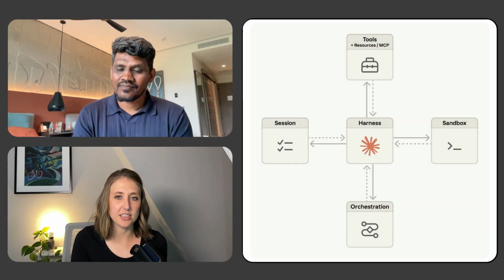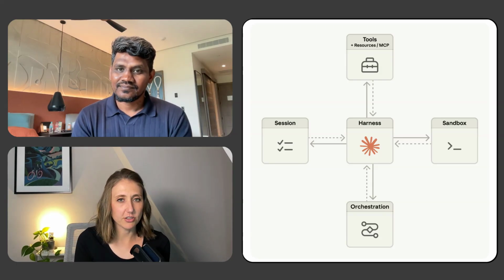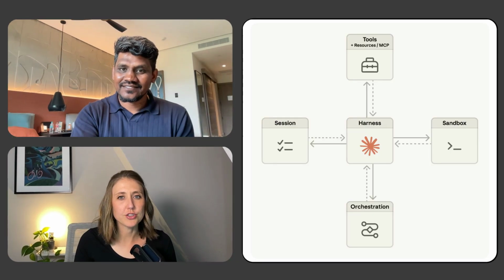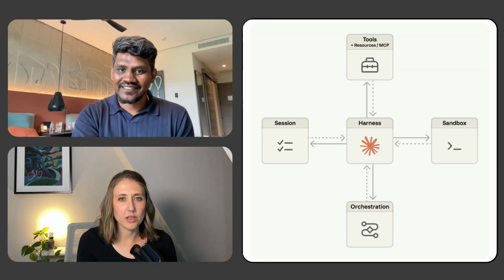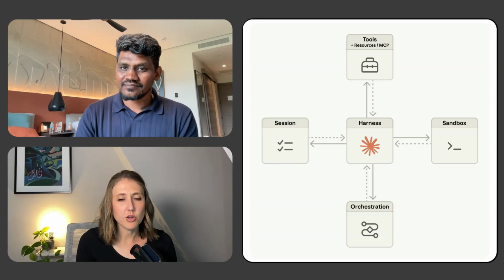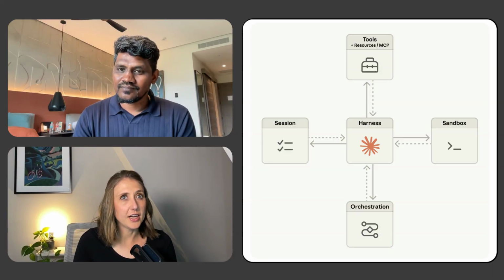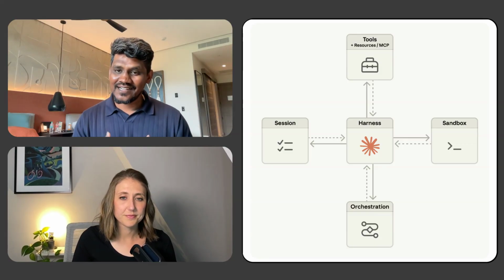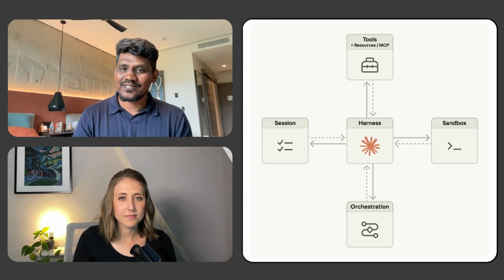Episode 9 - How Agentic Harnesses Engineering Future-Proofs your Enterprise Agents | In Our AI Era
Anthropic: Scaling Managed Agents: Decoupling the brain from the hands